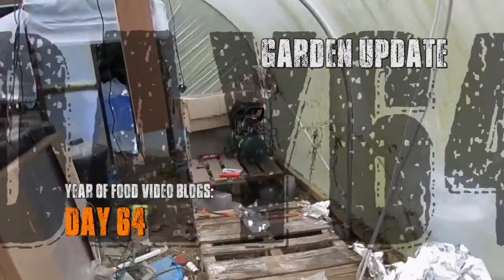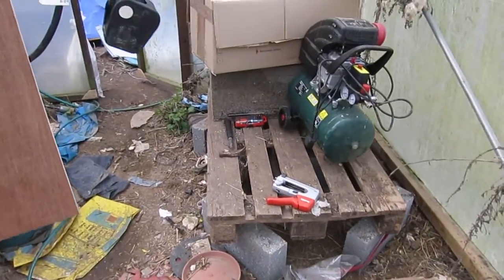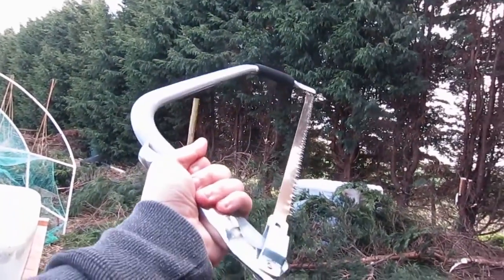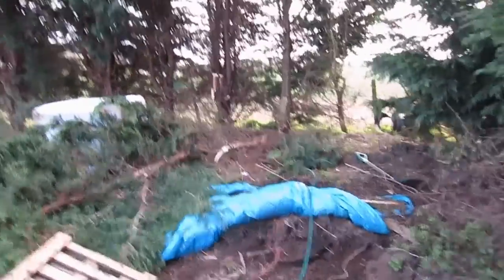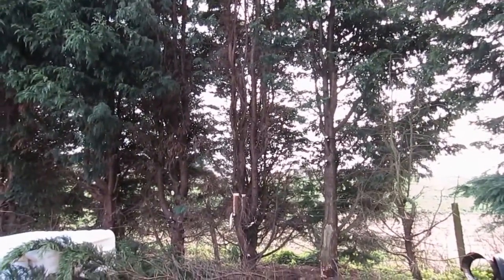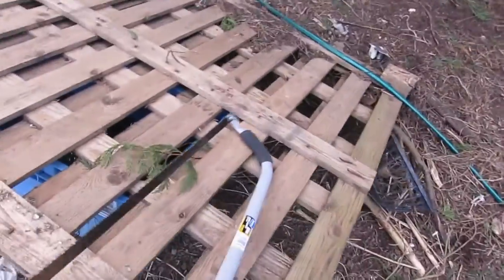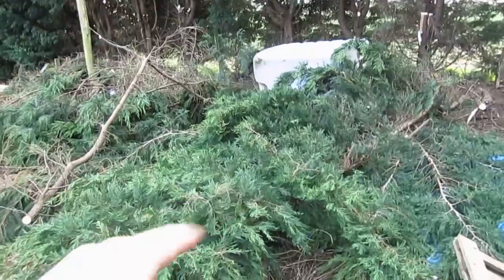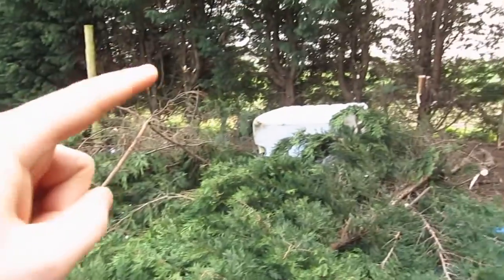VLOG: Day 64 - Garden Update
I'm on Facebook! Drop me a friend request or follow me to get updates and other info

All of this year I will be changing my life, with the goal of being food self-sufficient. I plan to do a daily vlog documenting the journey.